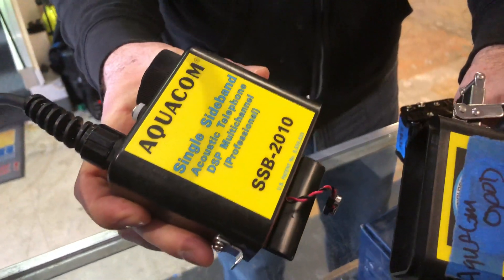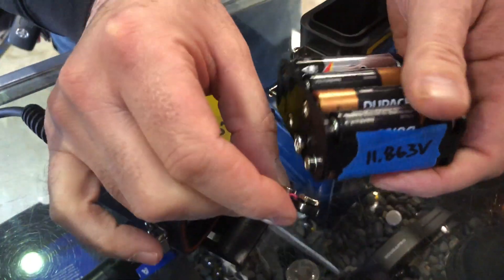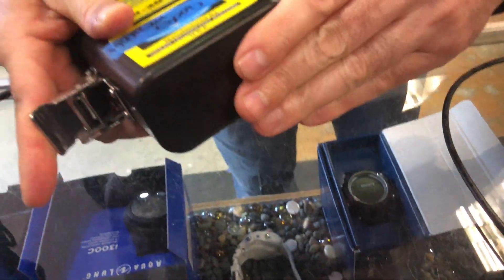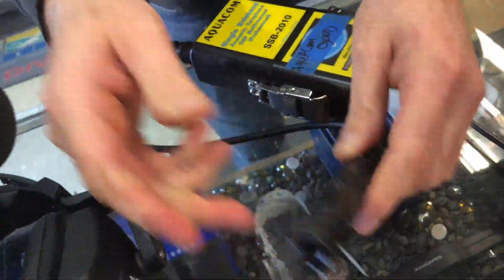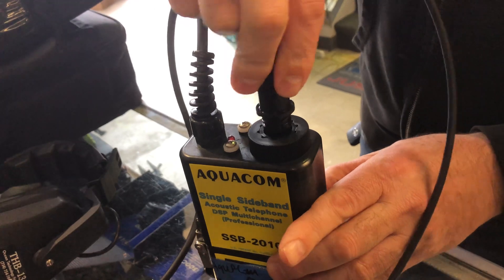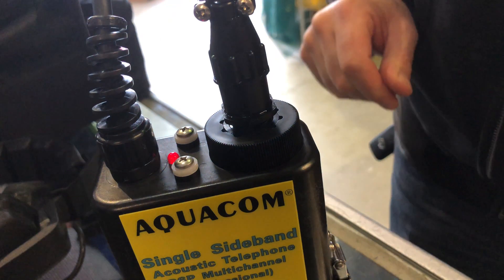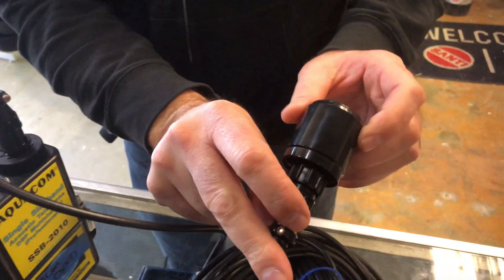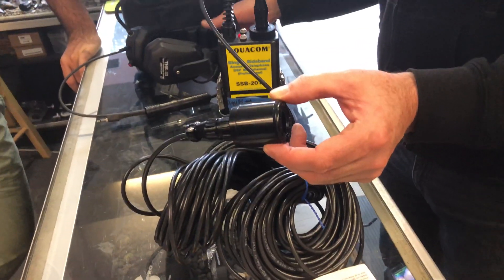OTS Aquacom Surface Conversion Headset Kit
This Video Shows how to set up the Aquacom Hippack ssb-2010 as used with the CDK Ocean Technology Systems Surface Conversion Kit. This would allow a Surface Tender to Talk to Divers Underwater